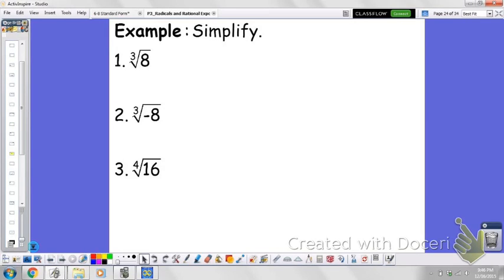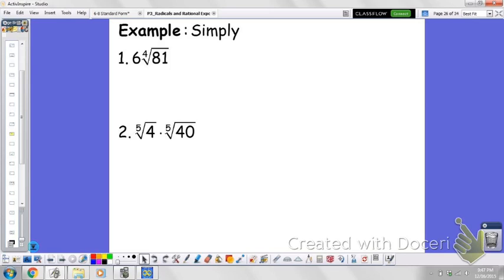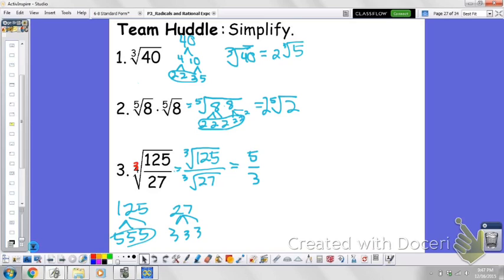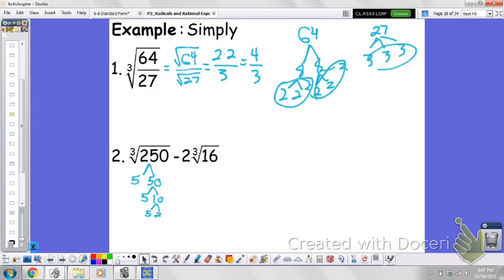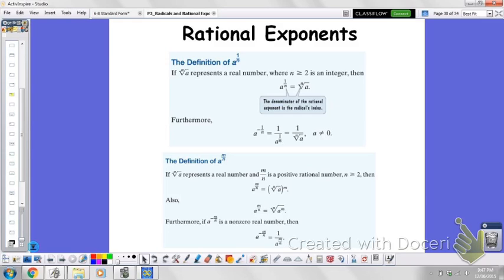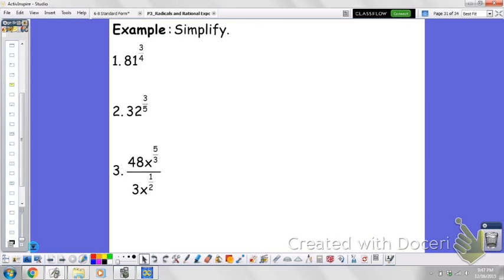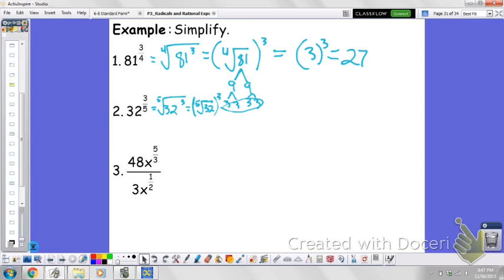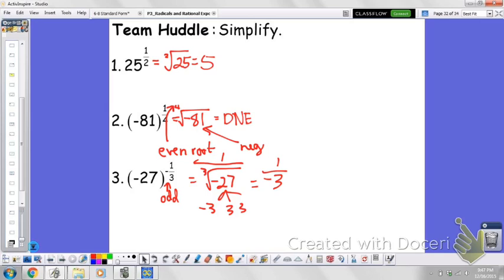Vid 2 P 3 D2 Rationalizing and Rational exponents1